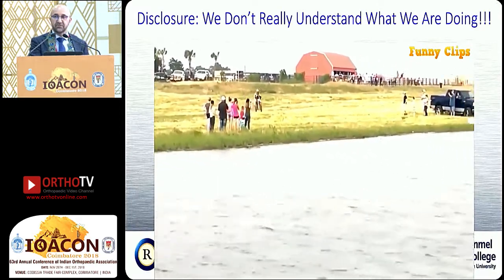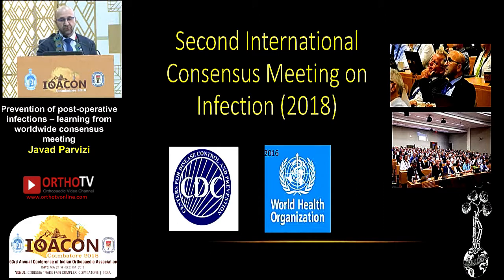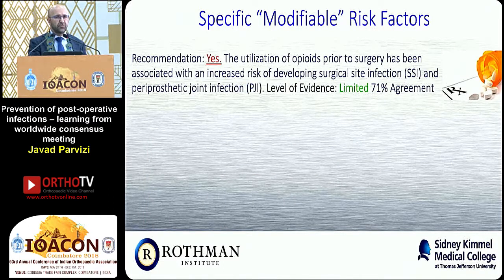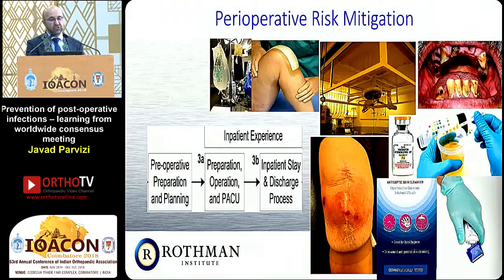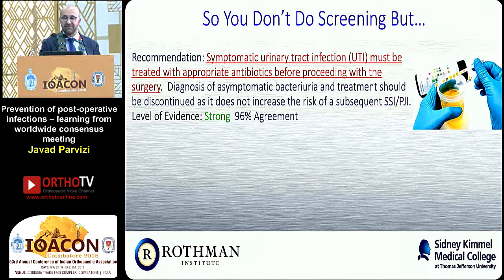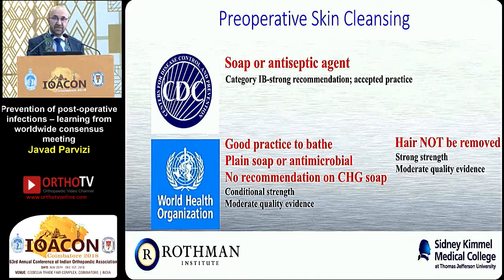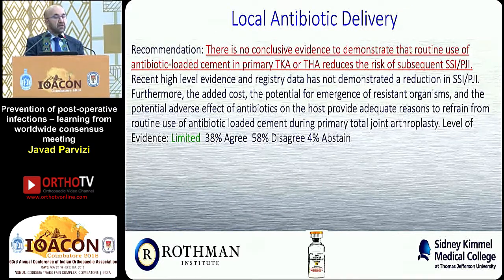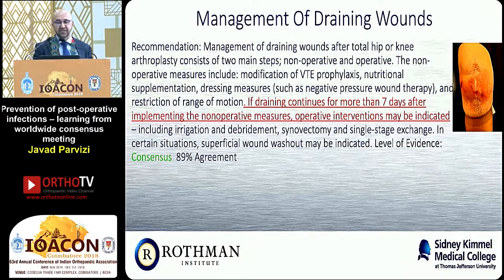010 IOACON 2018 CME Dr Javad Parvizi